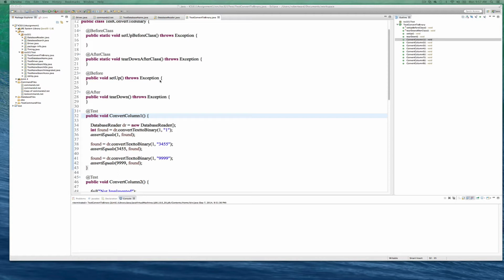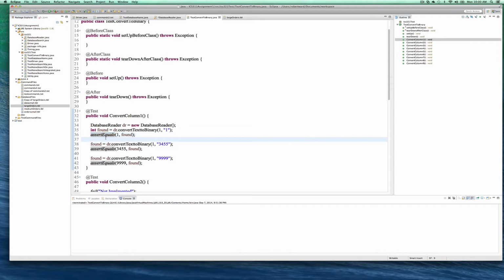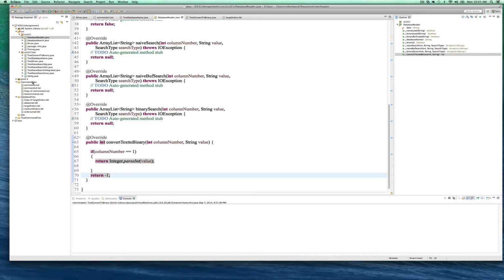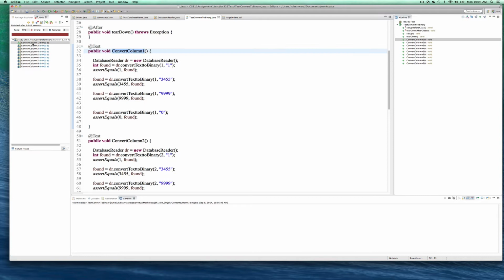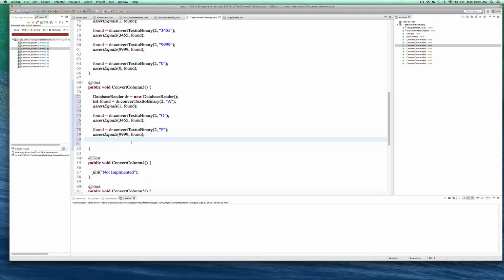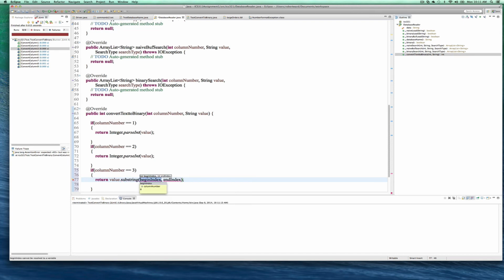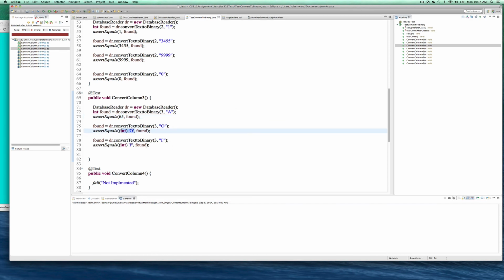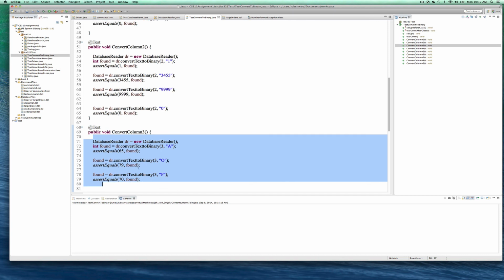Simple Example of JUnit in Eclipse